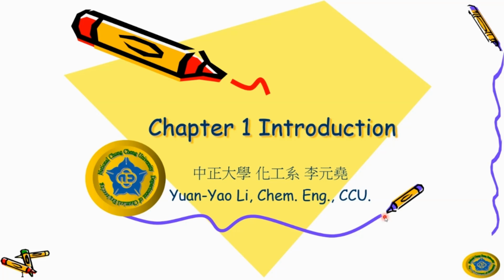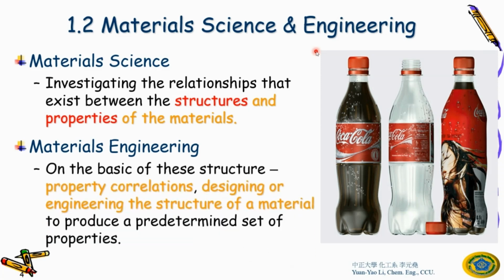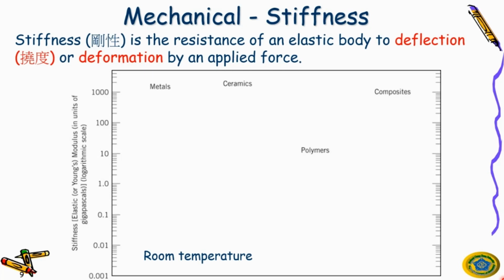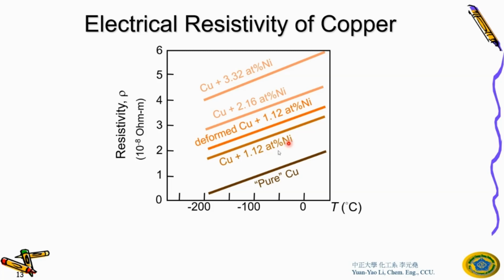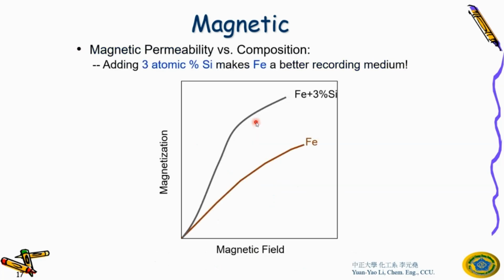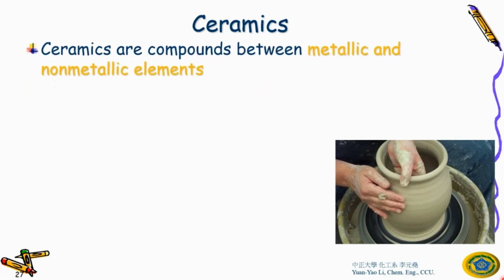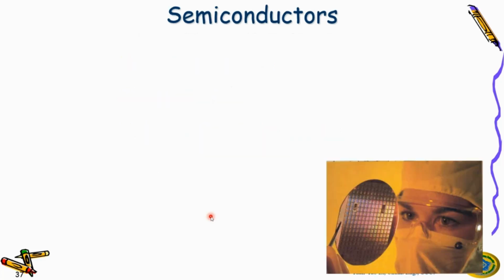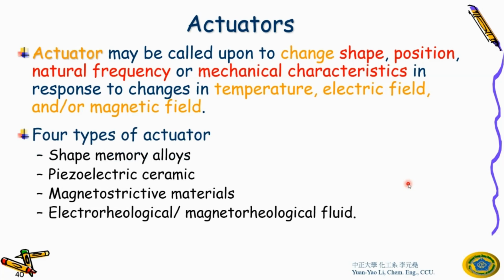2023/09/08 ch 1.1-1.4 introduction of material science